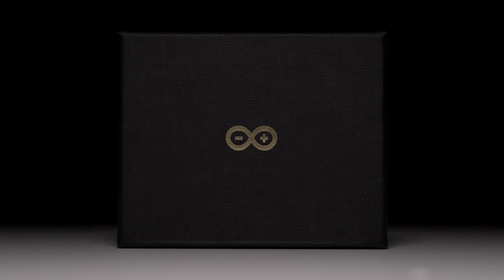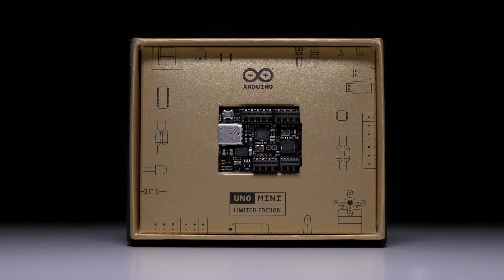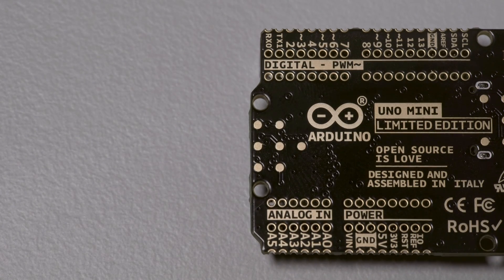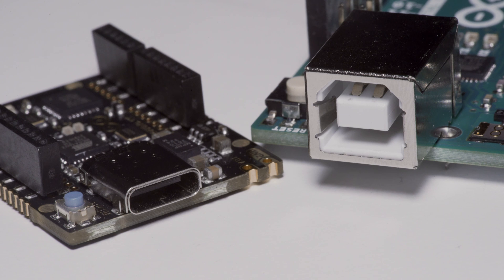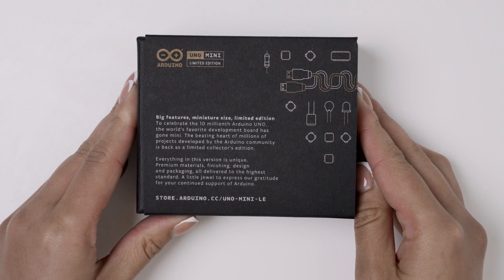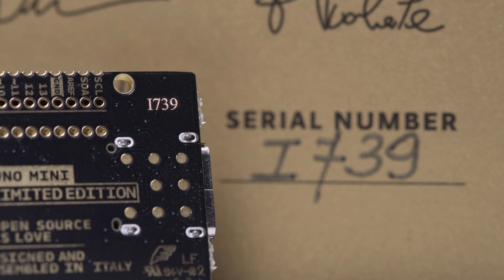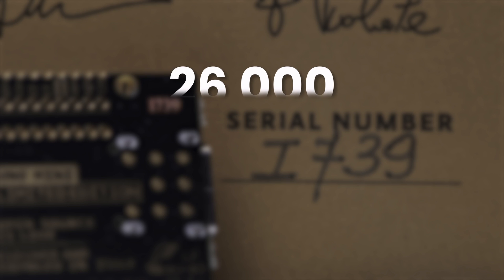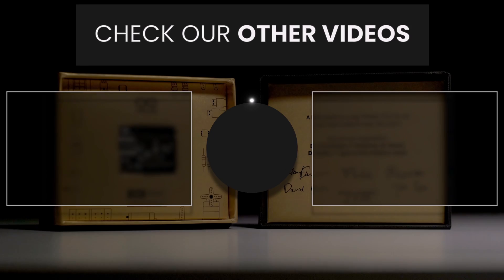Arduino UNO Mini Limited Edition || The Most Powerful Work of Art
This is an unboxing of Arduino UNO Mini LE - the new, limited revision of a legendary microcomputer. 25% smaller, equipped with USB-C and powerful ATmega328P processor. Arduino has been a core of many innovative projects around the world. This Limited Edition is a tribute to all creators and innovators that put their trust in this microcontroller.

Black board with golden accents make the Arduino UNO mini LE a true collector's item, a piece of art. But it's still a fully functional, powerful, reliable and affordable prototype board for your project. But it's up to you, whether you will use this microcontroller as a brain of your device, or as a work of art in your home gallery.